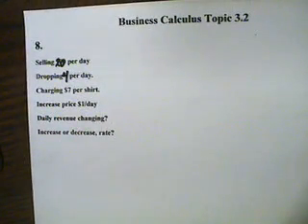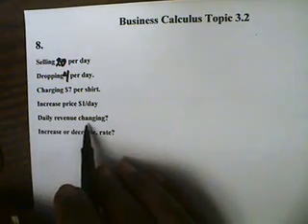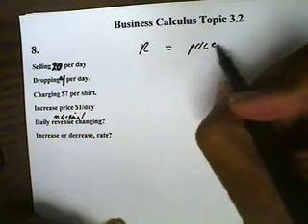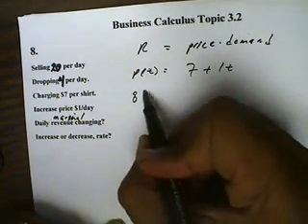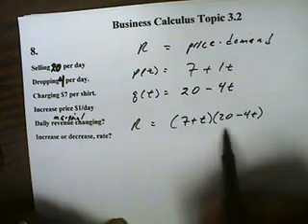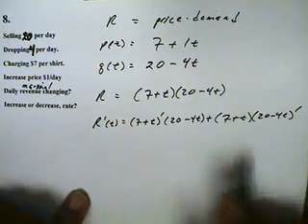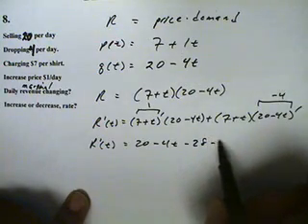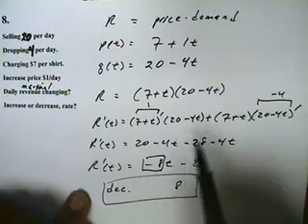Business Calculus Topic 3.2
Finding marginal revenue using price and demand functions.